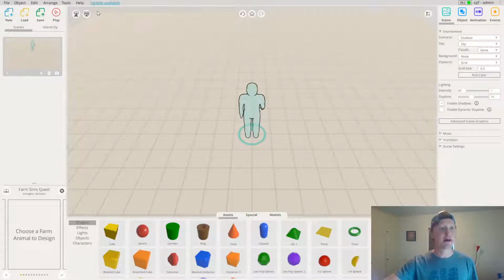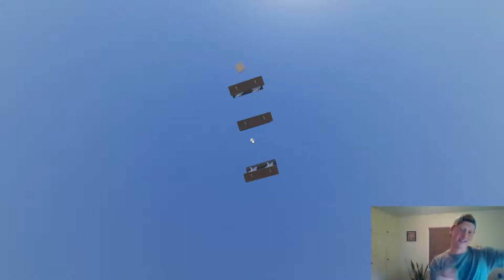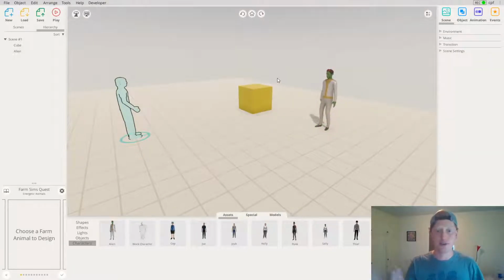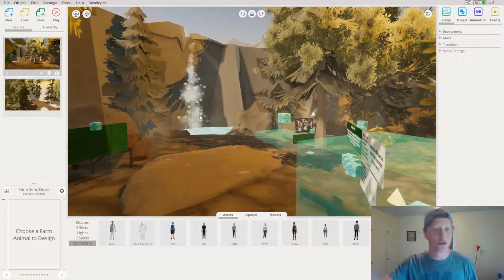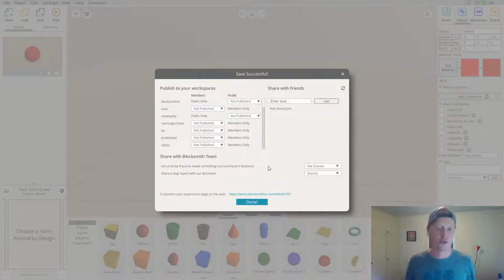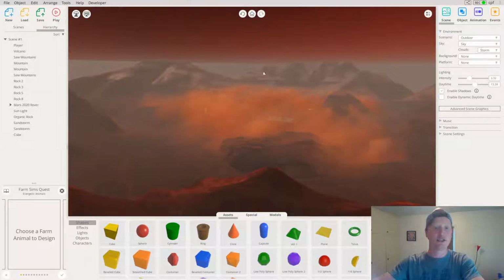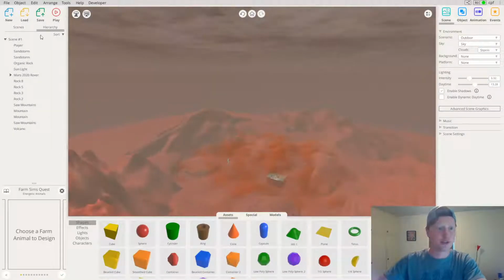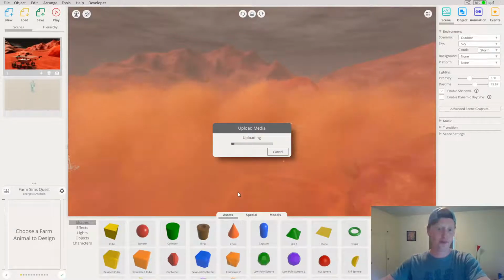What's New in 5.0 with BlocksmithXR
Join us for a quick rundown of the greatest updates found in the 5.0 version of the Blocksmith Builder! Find out how to enable Physics on objects, change your Art Style, easily share your projects with us, and more!

Blocksmith is a 3D scene and experience making tool. Instantly save and play in VR quickly and easily with our viewer apps. Viewer apps are available for all mainstream VR devices.